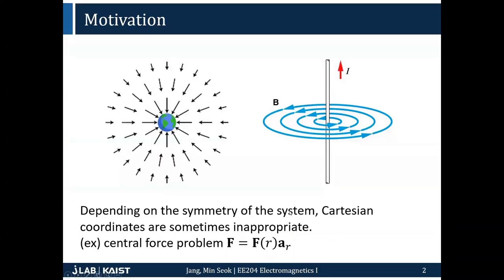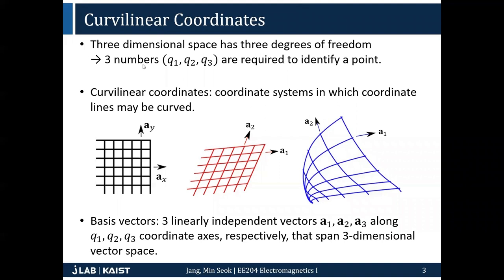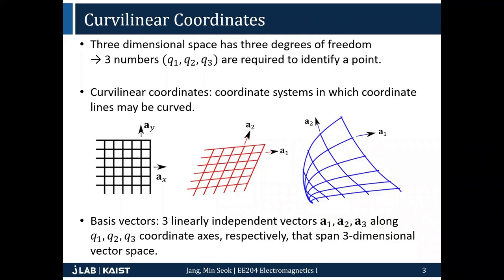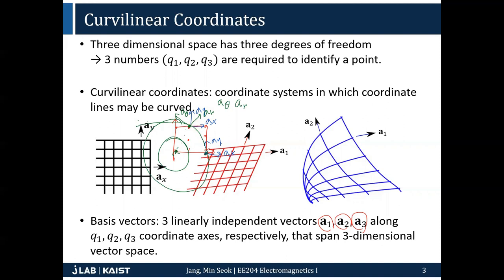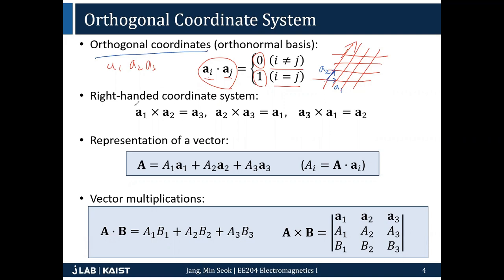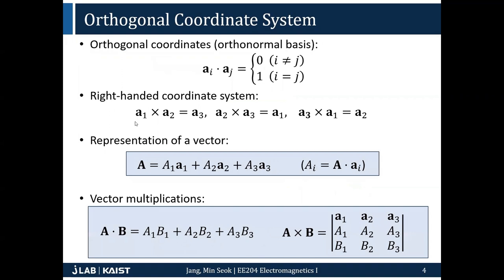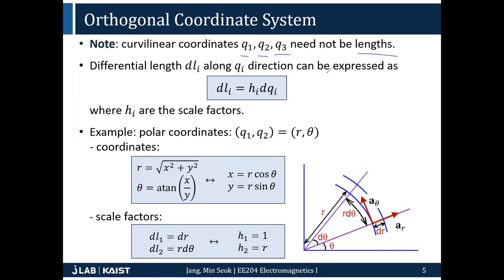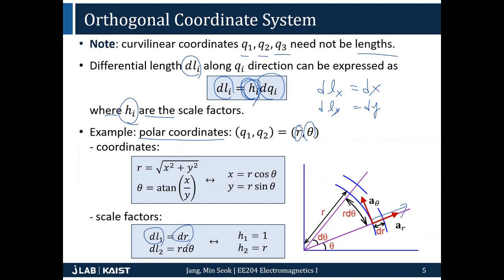3 Curvilinear coordinates part 1